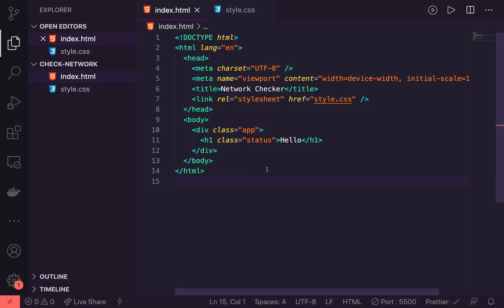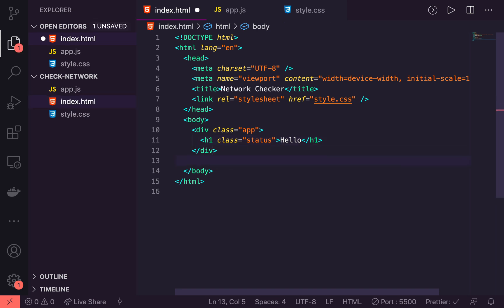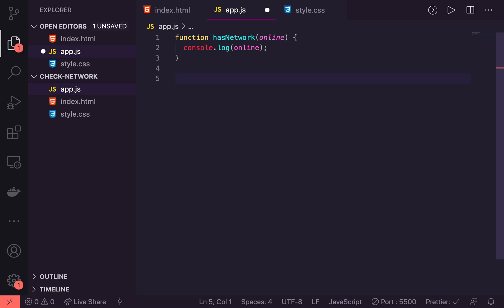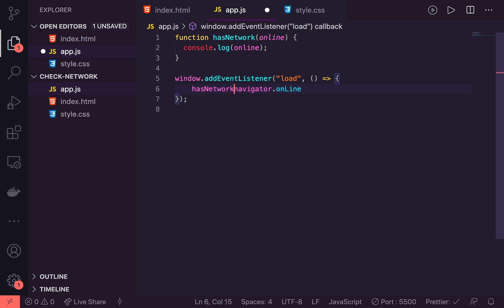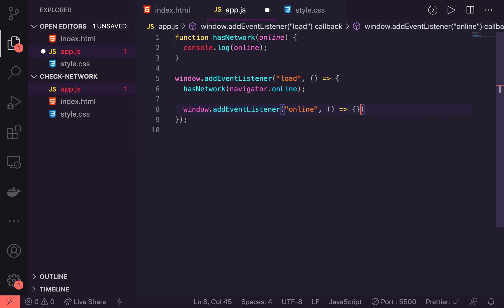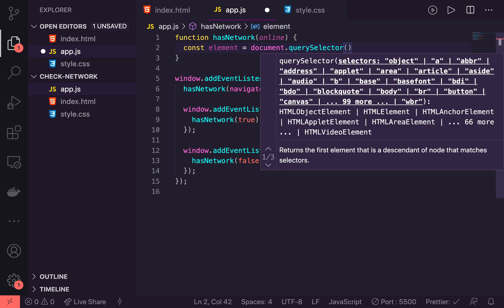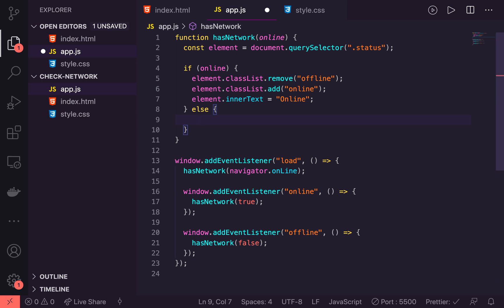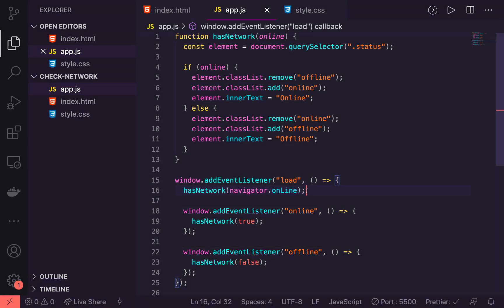Detecting If a User is Online/Offline with JavaScript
This is episode 1 in a series on tips for building better user experience for your users with poor connectivity.

In this episode with plain old JavaScript, we will detect if the user is online and if the user loses or gains connectivity. A very useful thing to create better user experiences when your users have poor connectivity. If we get used to thinking with poor internet in mind, we can catch a lot of bugs before they happen.

Codú is a FREE web development community! Get an invite when you sign up for free on Codú